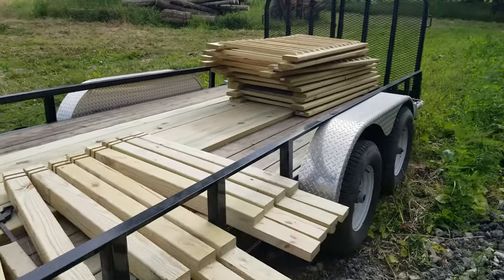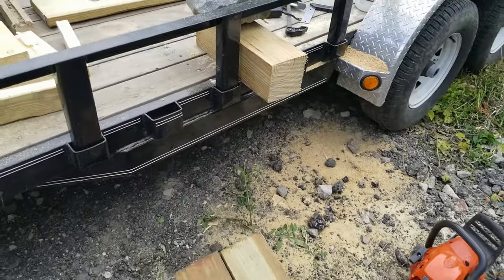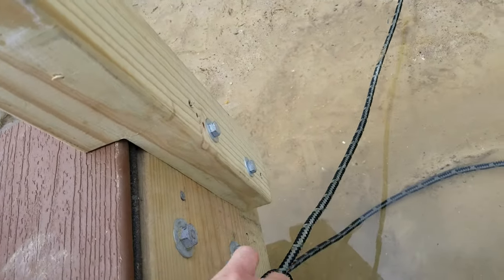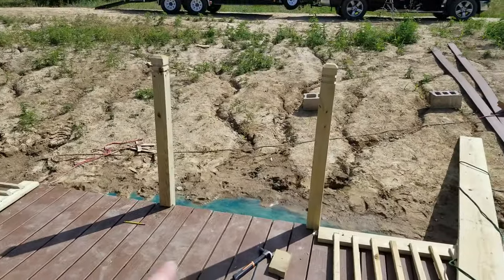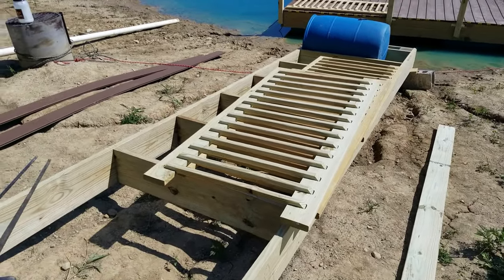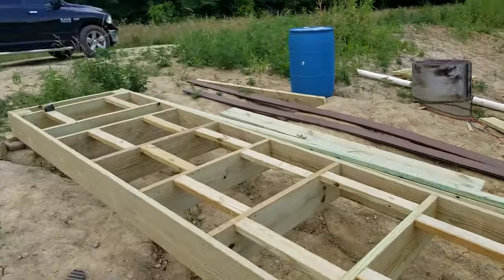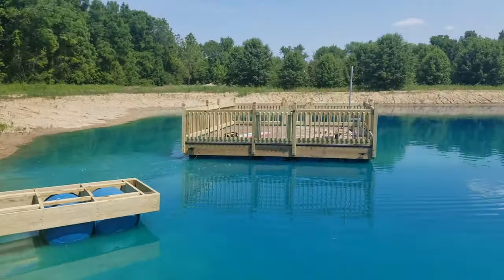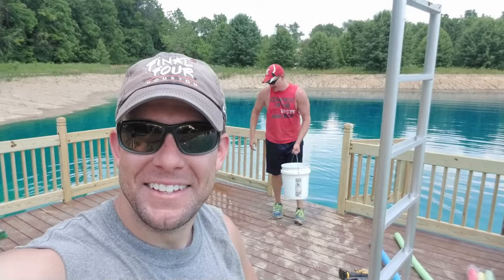Floating Dock DIY: Adding a Deck Railing and Other Goodies to the Dock!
Pond Dye
Bacteria Block

DIY Aerator Build:
Cooling Fans
Power Strip
Pressure Gauge
Vent 6"
Vent 4"

I add the deck railing and ladder to the floating dock and build the gangway to walk out to it.  This project turned out really nice and we are excited to enjoy our floating dock and pond.